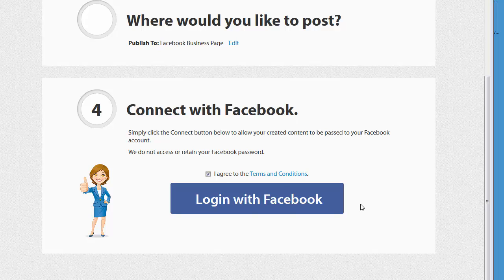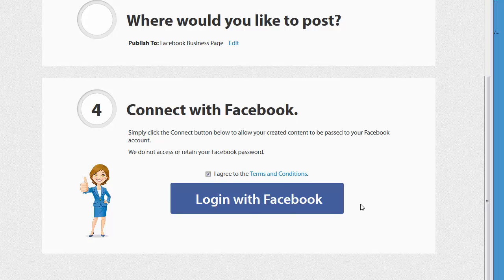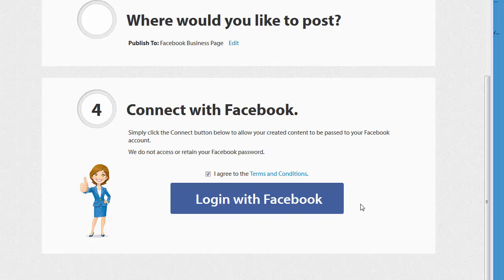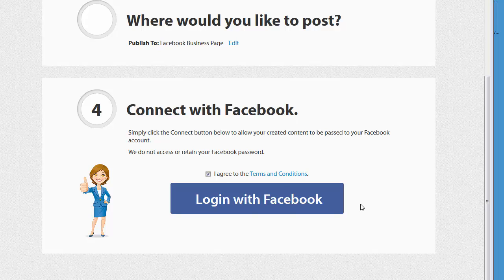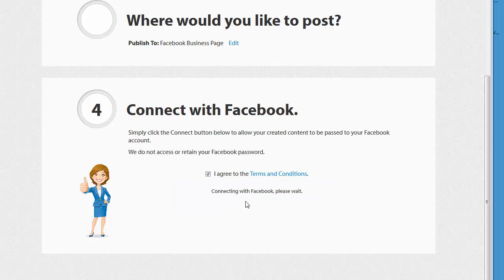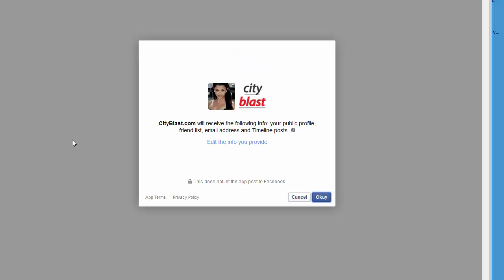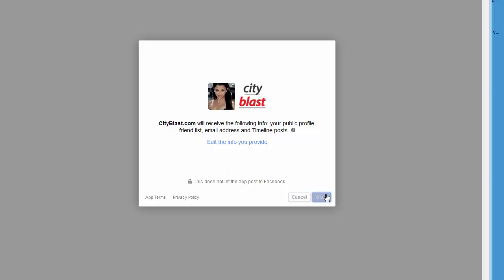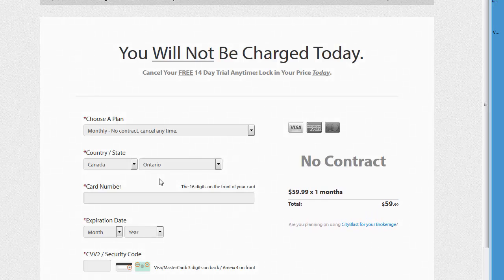Getting Started With Facebook Connect and CityBlast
Connecting your account to Facebook